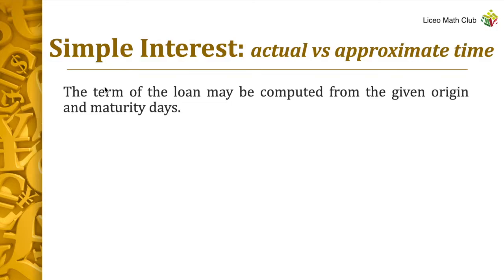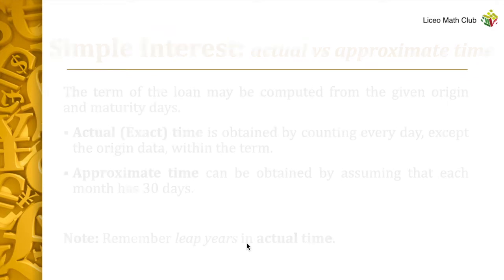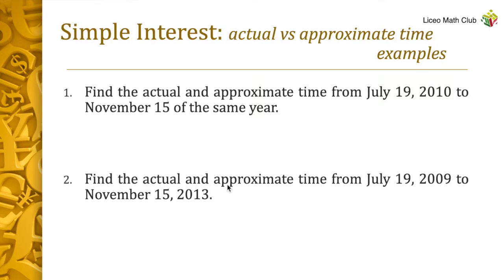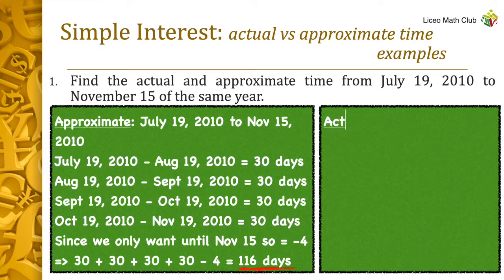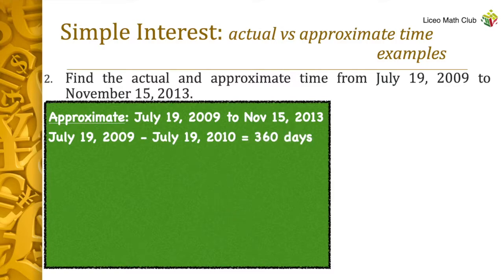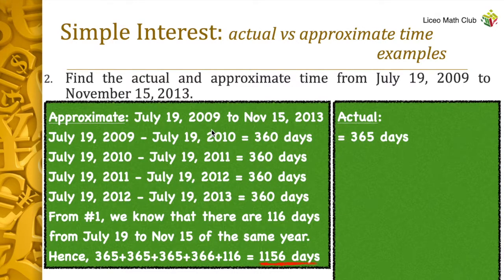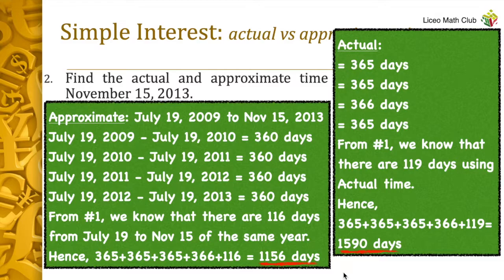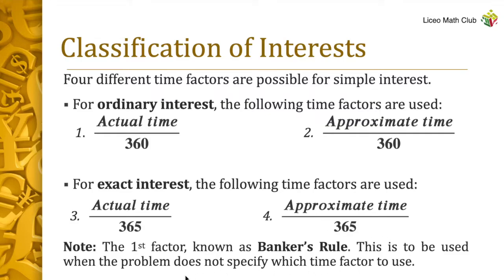Liceo Math Club - General Mathematics - Actual and Approximate Time - LMC #20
Presented by:
Sir A